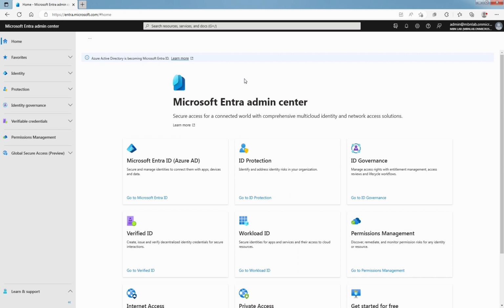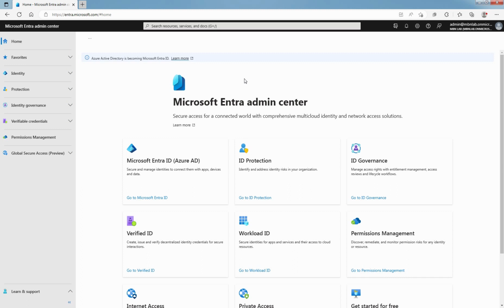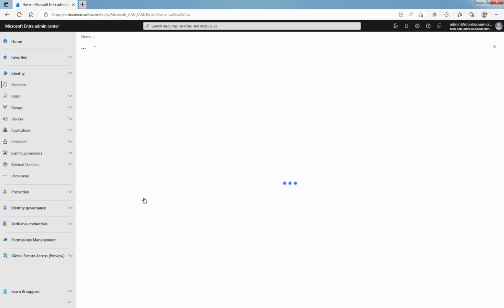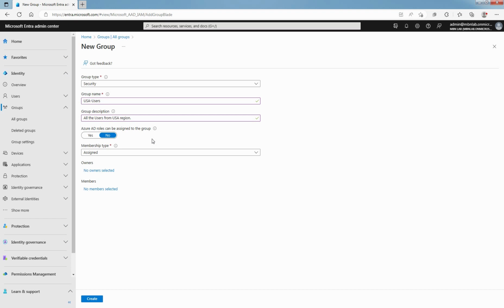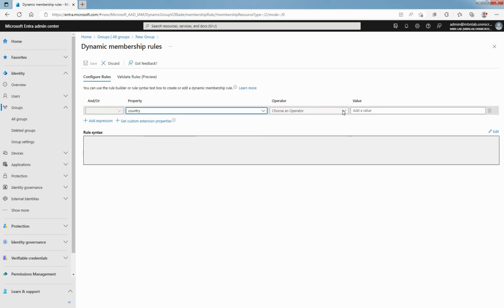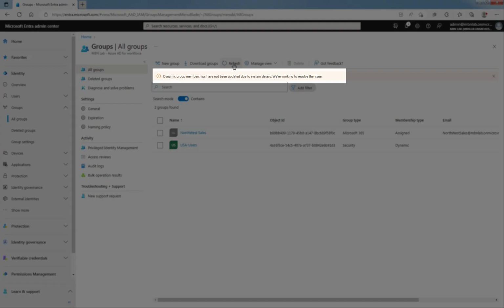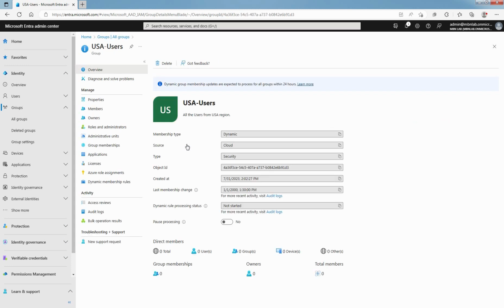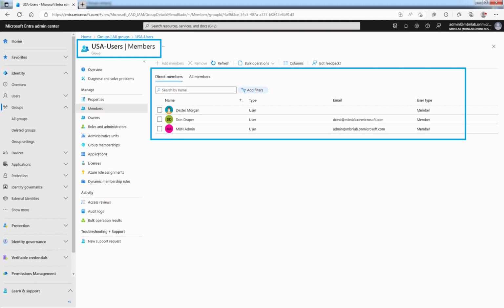SC-300 LAB18. Create Microsoft Entra ID Dynamic Groups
Microsoft Entra ID Video Tutorials:

This is a short video on How to Create Microsoft Entra Dynamic Groups in Microsoft Entra ID.